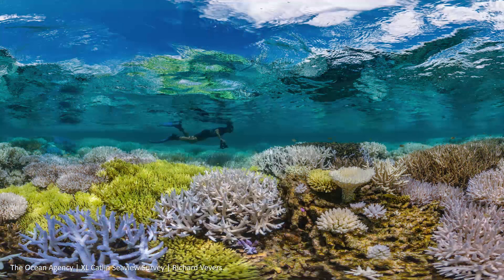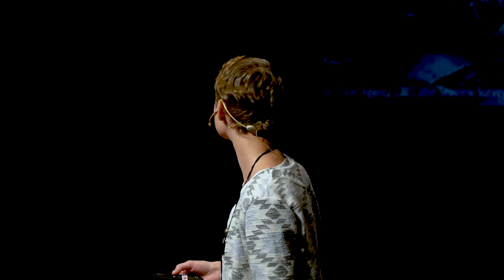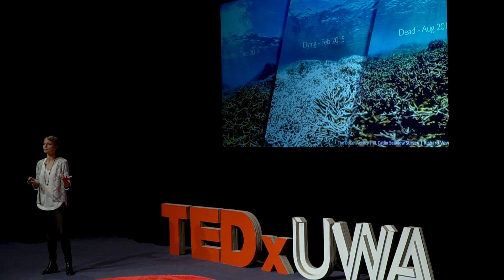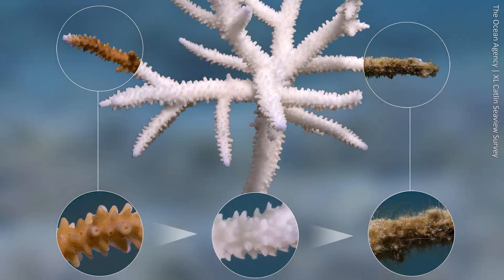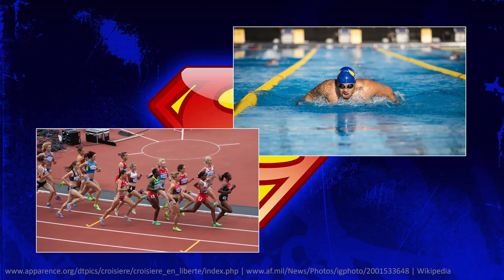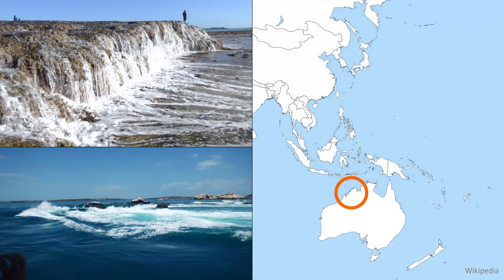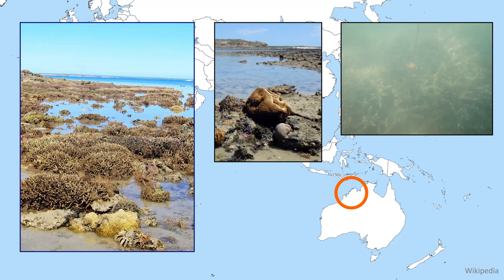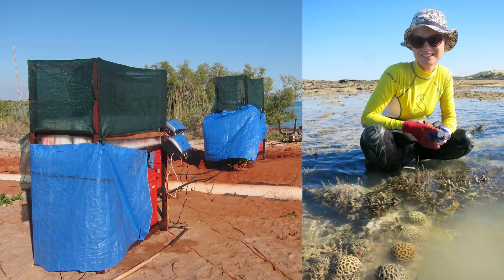Super-Corals And The Future Of Coral Reefs | Verena Schoepf | TEDxUWA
Coral reefs provide livelihood and resources to millions of people worldwide, but climate change and mass bleaching threaten their future survival. Can super-corals offer a glimmer of hope?
 Verena is originally from Austria where she obtained a Bachelor’s and Master’s degree from the University of Innsbruck. She then completed her PhD at The Ohio State University in the U.S. In 2013, Verena joined the ARC Centre of Excellence for Coral Reef Studies at the University of Western Australia, and recently became one of the Research Program Leaders in the Centre. Her current research aims to provide insights into the mechanisms that enable climate change resilience in reef-building corals.
Verena has won several awards including the Presidential Fellowship of The Ohio State University and the Gretchen L. Blechschmidt Award of the Geological Society of America. She has published articles in journals such as Nature and Global Change Biology, and her work has been featured on many radio stations, websites and newspapers including The Age and Australian Geographic. In 2016, she was featured in the documentary “Verena Schoepf – Super Corals”. This talk was given at a TEDx event using the TED conference format but independently organized by a local community.